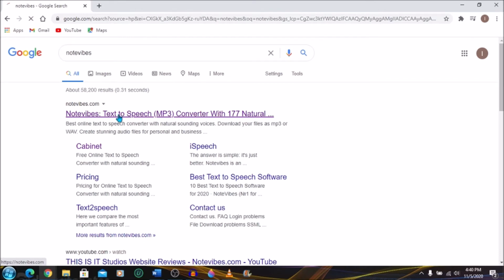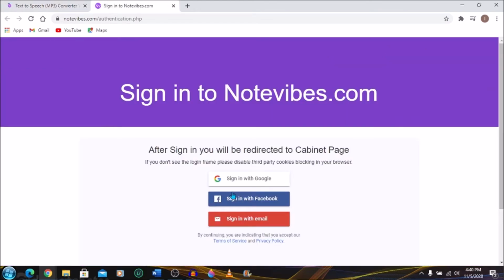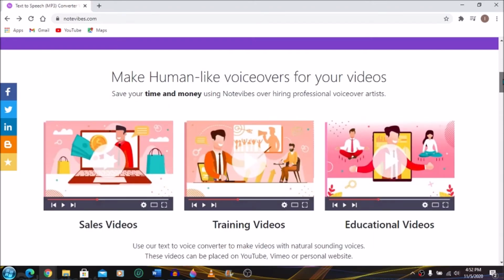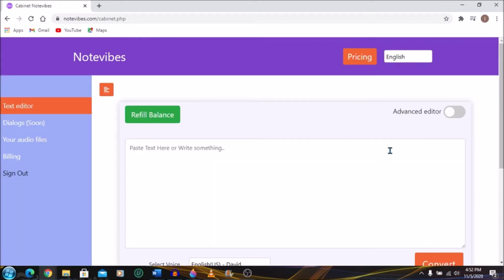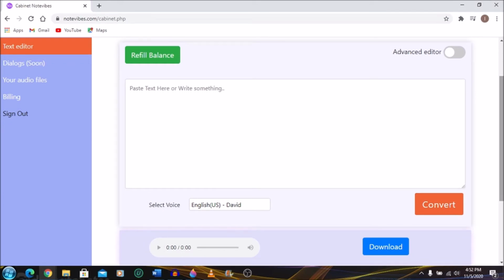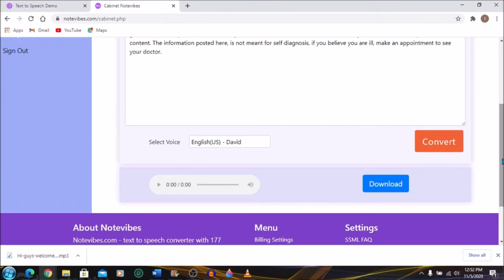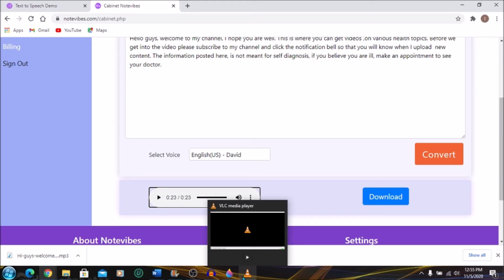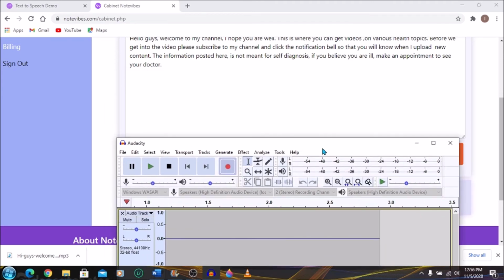Best Text to Speech Software for YouTube Videos for Free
This video teaches how to generate text to speech for free. This is with the use of audacity and note vibes. The voices are life-like and the process is simple.